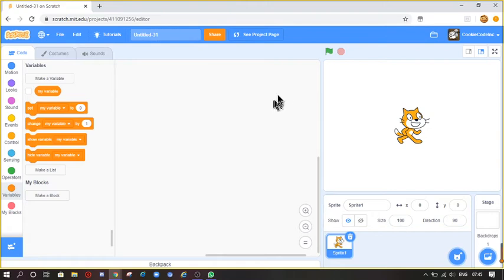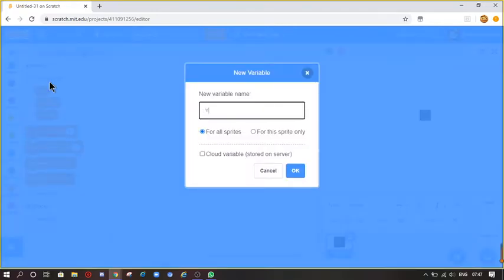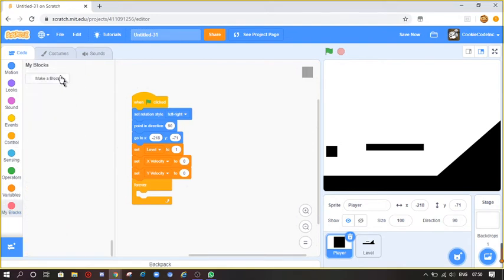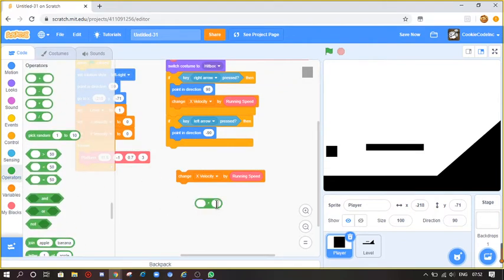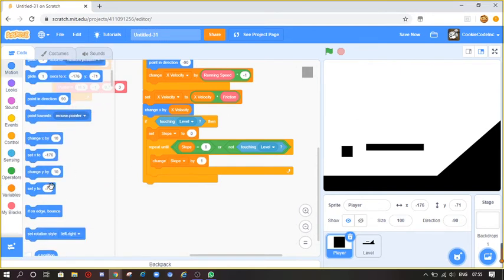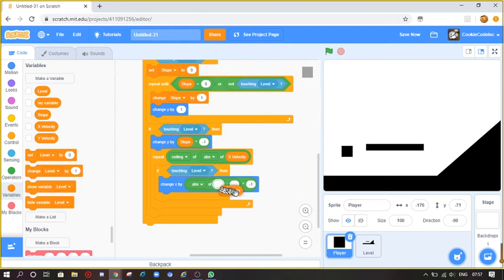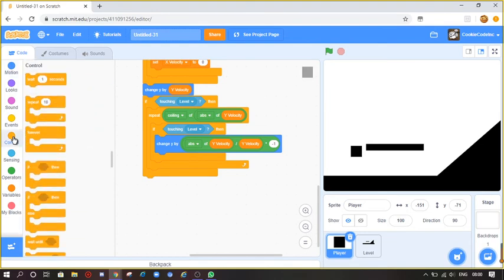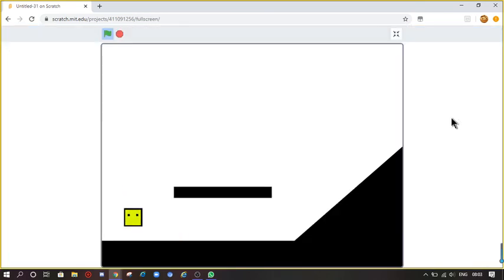How to make a platformer (Part 1)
Today in this video i will be showing you how to make a basic platformer.

The 'y stuff'
lol